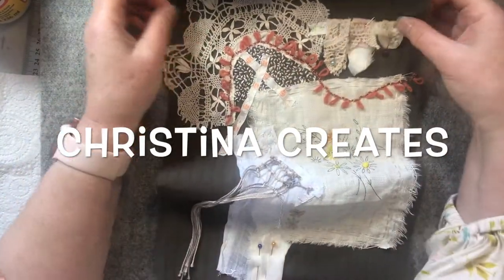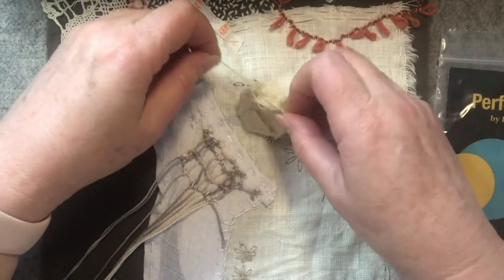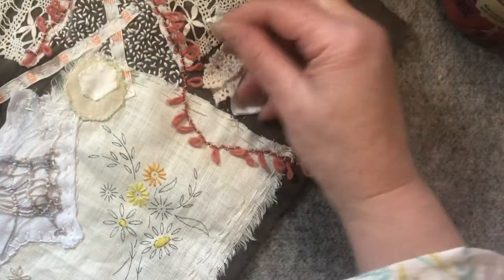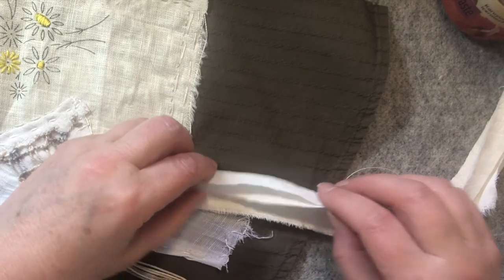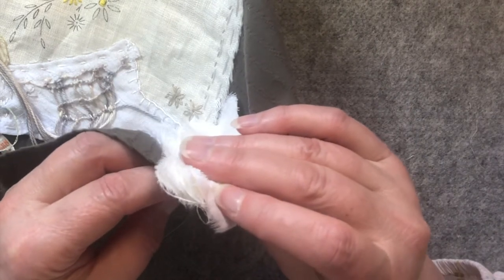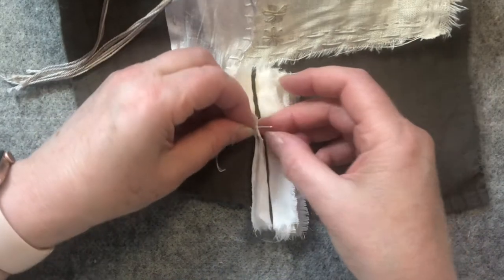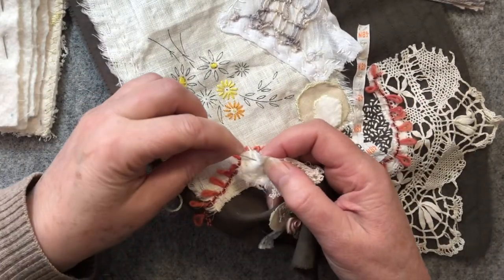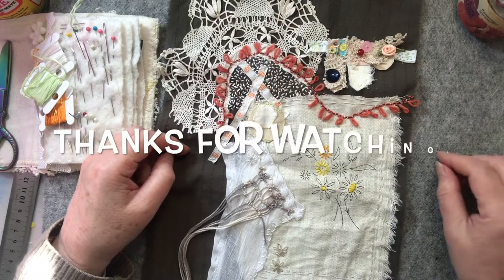Tag Roulette - MARCH - paper piecing, 3 flags, scrappy strips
Wow! - Just a month late!

Sorry, I thought I uploaded this last month!
If you want the chronological order- it should be before Thread Thursday #29

Anne is playing roulette with last year's tags.